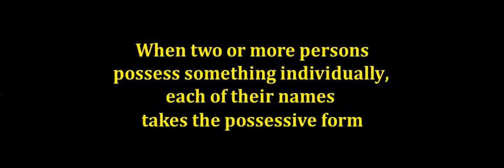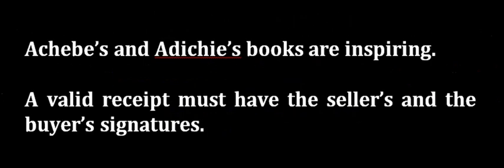THE APOSTROPHE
Apostrophe is a very important punctuation mark. How do we use it? Find out in this video.